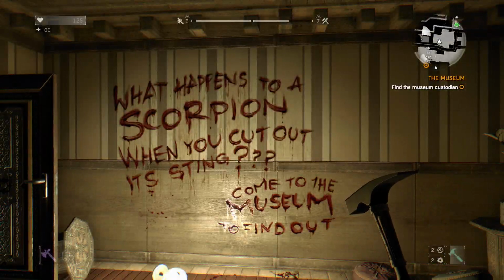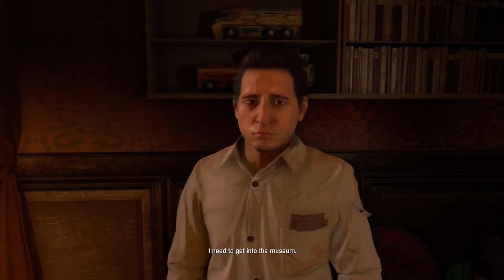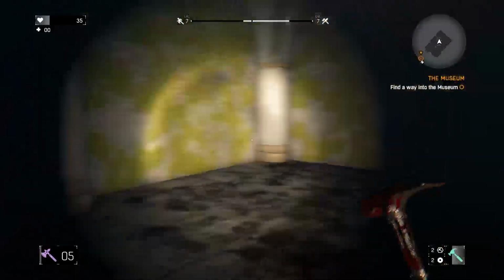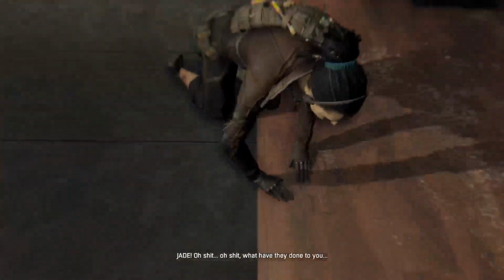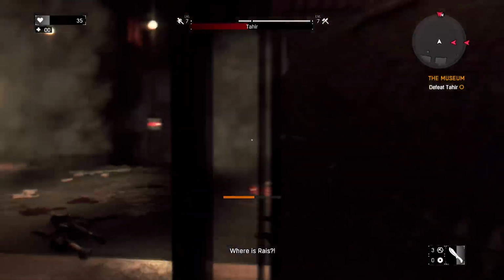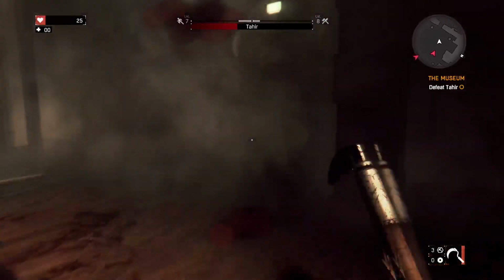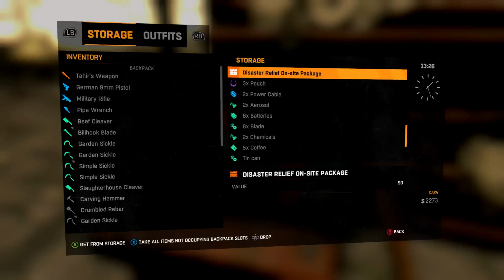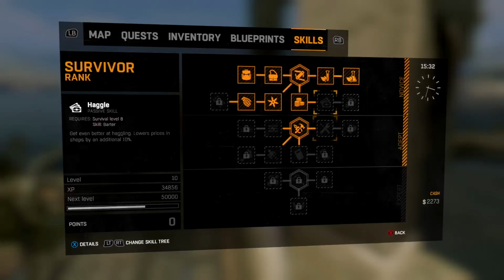Dying Light - Part 7 - Finding Jade